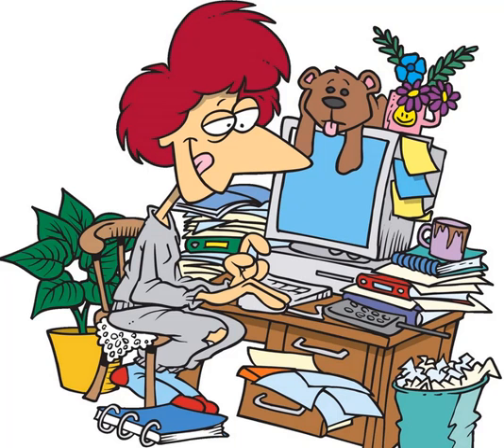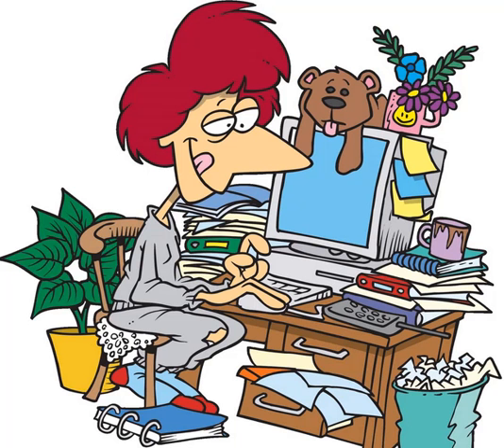How to Declutter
Clutter can be a huge problem! If you've decided it's time to declutter but don't know where to start, try this quick tip for how to declutter.